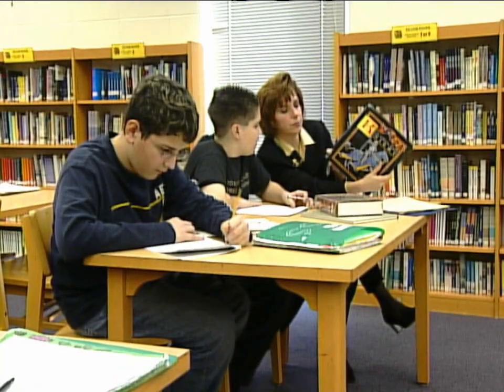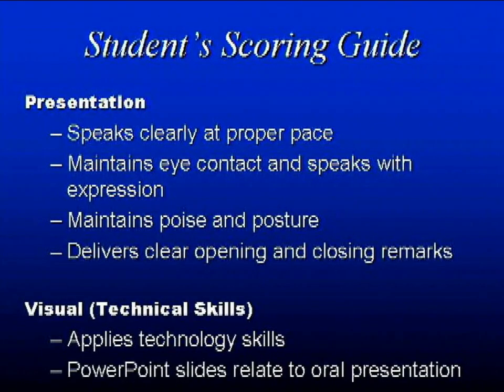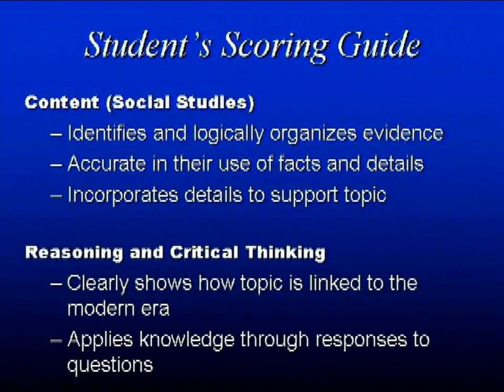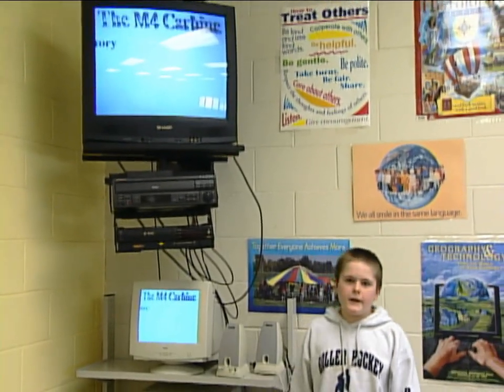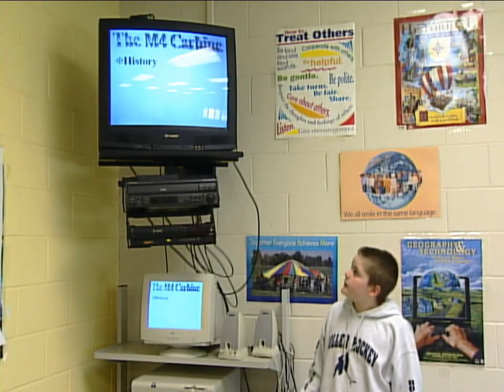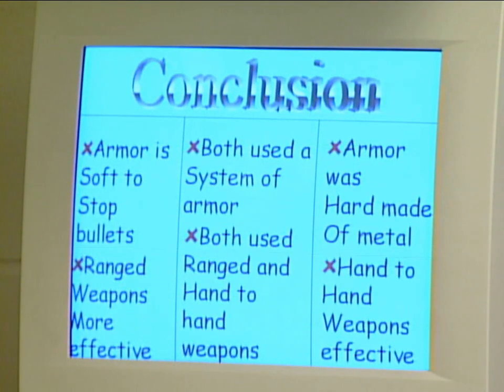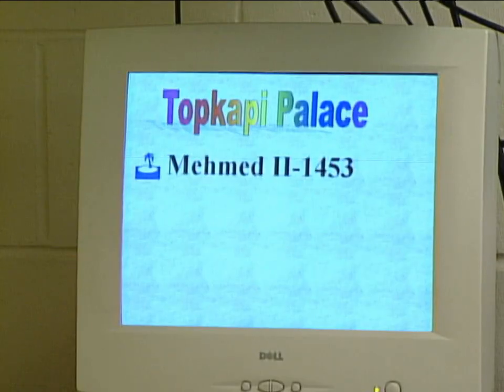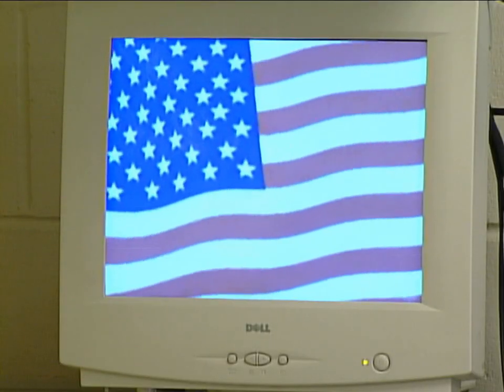Spotlight on Education #216 - 7th Grade Research Project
🟢 Spotlight on Education Episode 216 ~ April, 2004
Hosted by Dr. Jo Ann Magistro, with guests Robert Shamy, & Hank Stankewicz.

*This video is being shared to help preserve it and make it accessible for future reference.*